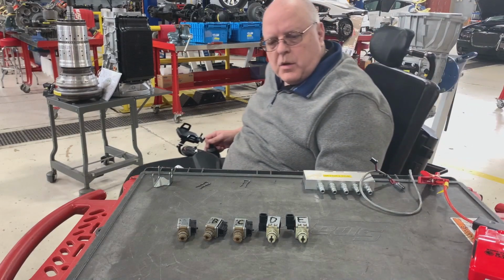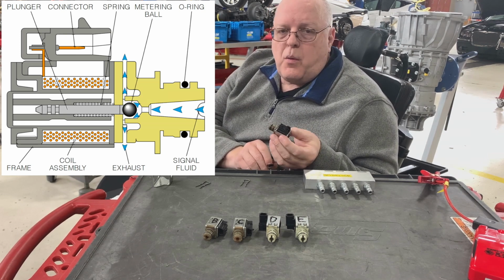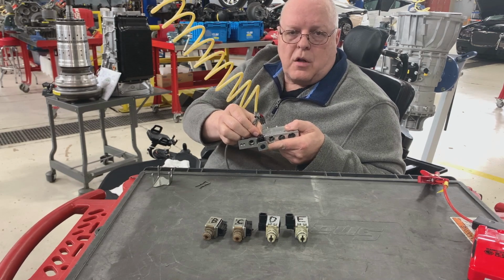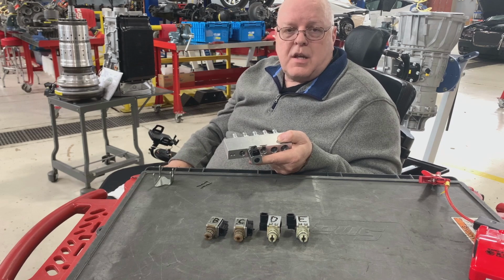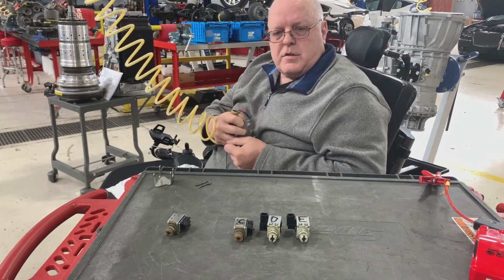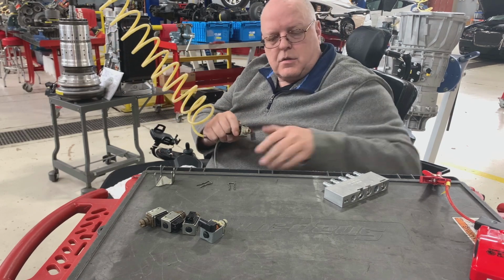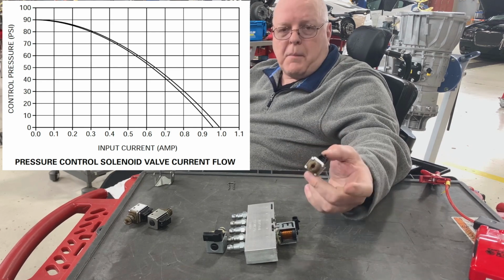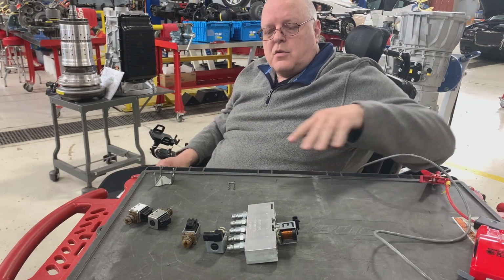AUSV 2520 - On-Off and Pulse-Width Modulated Solenoids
This video is intended for students in the online AUSV 2520 Automatic Transmissions class at Weber State University in Ogden, Utah. This class is normally taught face-to-face, but due to the COVID-19 Pandemic, I am attempting to offer the class material online. Suggested quiz questions are shown below the video timeline. You should have watched the following Clutches, Bands, and One Way Devices video first

The tool used in the video is part number J-44246, it is available from GM Tools

The audio quality is not as good as I would have desired, but the school is on lockdown because of COVID-19 now and I cannot reshoot this video.

TIMELINE:
0:00 Introduction
0:10 On-Off Solenoid Introduction
0:23 The three different ways a solenoid must function
1:16 Electrical operation
1:55 Special service tool demonstration of mechanical and hydraulic operation
4:10 The two main computer inputs for solenoid control
4:54 A properly functioning solenoid
5:40 A solenoid with a hydraulic failure
6:30 A solenoid with an electrical failure
7:54 Pulse-Width Modulated (PWM) solenoid variable fluid pressure
8:29 Duty-cycle of PWM solenoid
9:00 Shift quality control

All Solenoids must work three different ways:
1. Electrically - Electrical current is run through a copper coil of wire creating a strong electromagnetic field. This magnetic field pushes or pulls on a spring-loaded plunger inside the solenoid
2. Mechanically - A spring-loaded plunger inside the solenoid is used to seat a metering ball or valve to block the flow of fluid.
3. Hydraulically - A metering ball or valve is used to block the flow of fluid. Fluid pressure increases when the ball is seated and decreases when the ball is unseated.

On-Off solenoids are used to allow fluid flow or block fluid flow but have no ability to create a variable fluid flow (variable fluid pressure). Pulse-Width Modulated (PWM) solenoids are used to create a variable fluid flow (variable fluid pressure). This is used to control fluid pressures, shift feel or shift quality, and control the slip rate of the torque converter clutch and other clutches inside an automatic transmission.

Questions for Teachers:
1. What are the three different ways a transmission solenoid must work?
2. Give an example of what an on-off solenoid is used for in an automatic transmission?
3. What does the solenoid click test indicate about the condition of the solenoid?
4. Can a solenoid pass the "click test", but still not operate properly?
5. According to the cutaway of an on-off solenoid view in the video, does the fluid exhaust when the solenoid is on or off?
6. Why are Pulse-Width Modulated (PWM) solenoids used in automatic transmissions?
7. What advantage does a PWM solenoid have over an On-Off solenoid?
8. How do PWM solenoids create a variable fluid pressure?
9. According to the graphs in the video, what does a 40 percent duty-cycle mean?
10. According to the graphs in the video, does zero amps of current equal a high or low fluid control pressure?
11. Tell me one thing you learned or found interesting in this assignment?

ABOUT US:
Weber State University (WSU) - Automotive Technology Department - Automatic Transmission Lab. A technical discussion of On-Off and Pulse-Width Modulated Solenoids in an automatic transmission. This video covers the basic operation and function of On-Off and Pulse-Width Modulated Solenoids in automatic transmissions.  We teach current vehicle technologies to our automotive students at Weber State University and online.

This video was created and edited by John D. Kelly at WSU.

to see the amazing NVH app for vibration diagnosis!